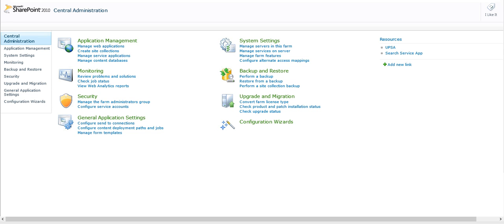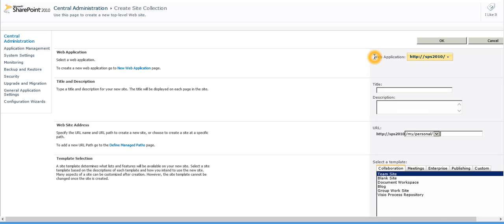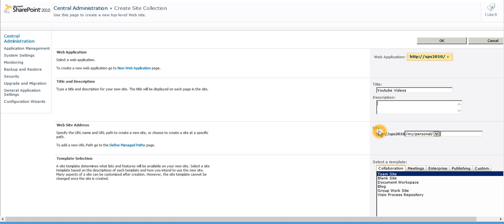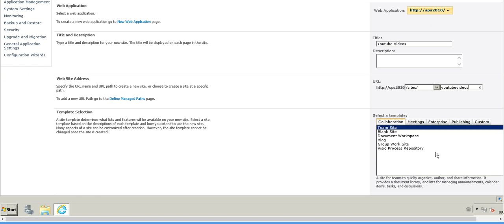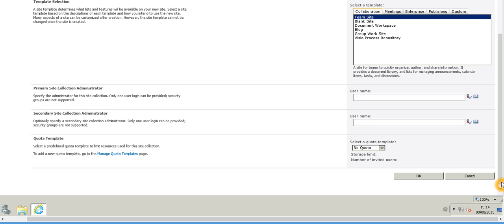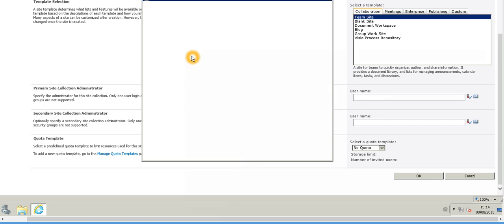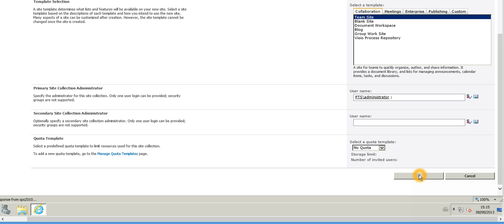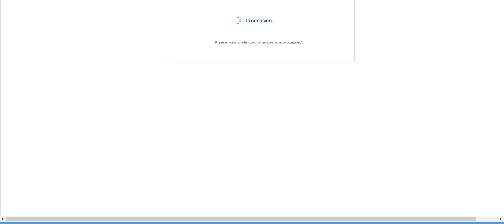How To Create Site Collections in SharePoint 2010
How to create a Site Collection in SharePoint Server 2010